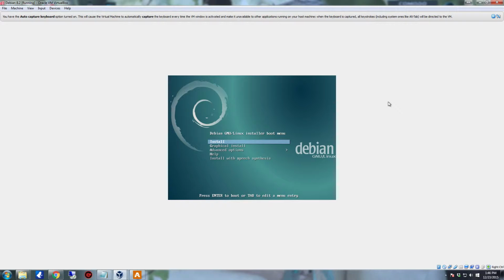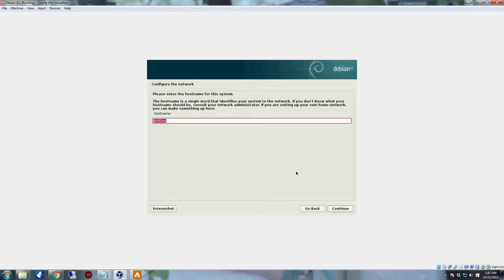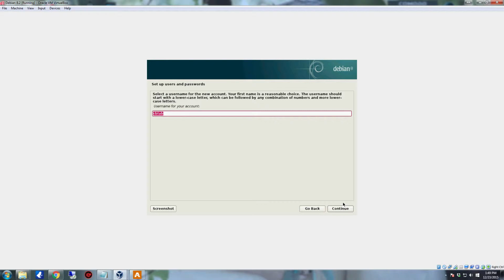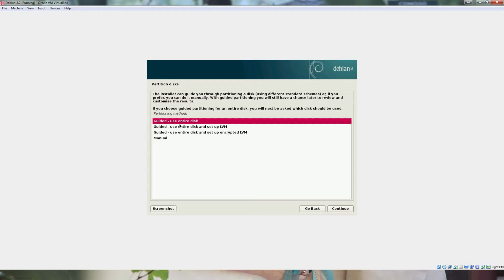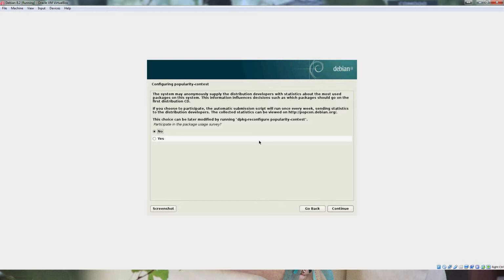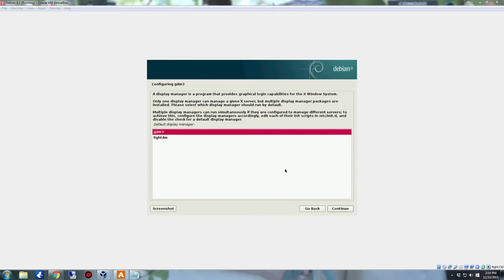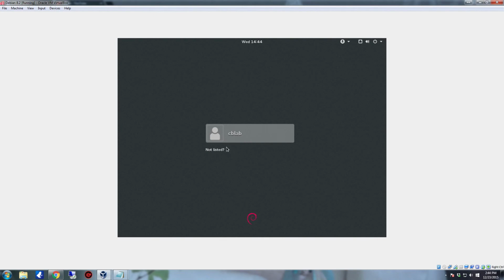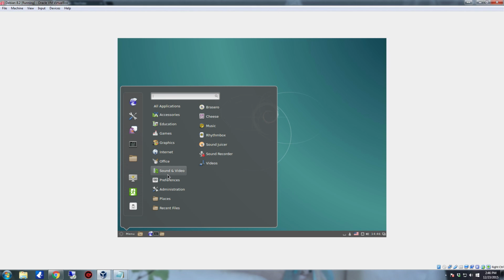How to Perform a Clean Istall of Debian 8.2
In this video, I will show you how to perform a clean install of Debian 8.2 Linux. So many different Linux distros are based off this super stable Linux distribution. Why not go direct to the source of awesomeness that is Debian Linux. Ubuntu, Linux Mint, Kali, Security Onion, and many many more are made from the Debian distro. There is a massive amount of software out there for the Debian based distros of Linux.

We are in no way shape or form associated with Debian Linux nor its development or distribution. We simply made this video for demonstration and educational purposes. We highly recommend this operating system because of its known stability and it is free.